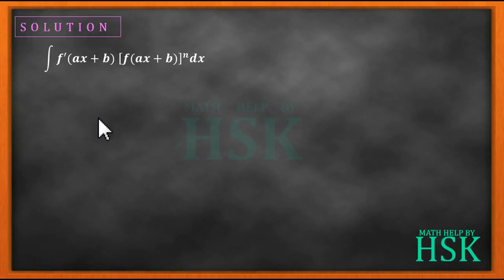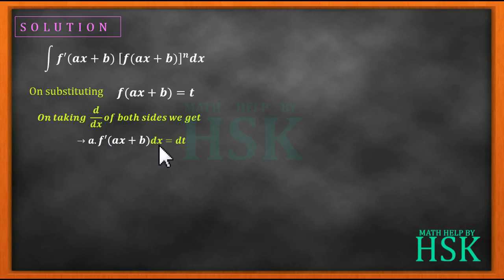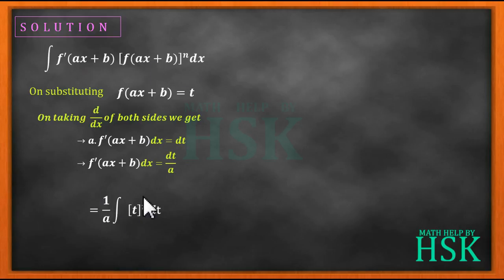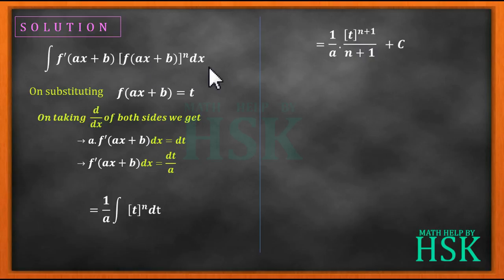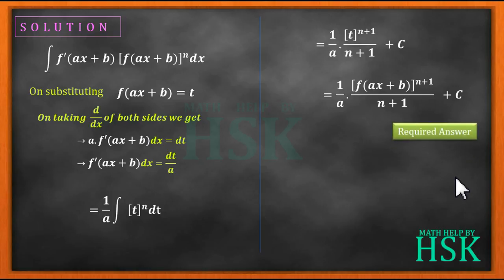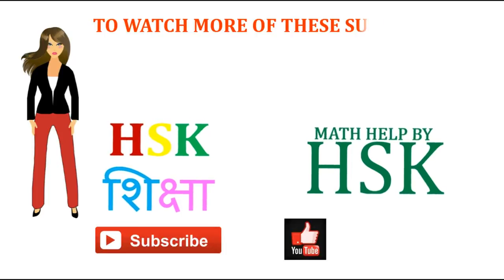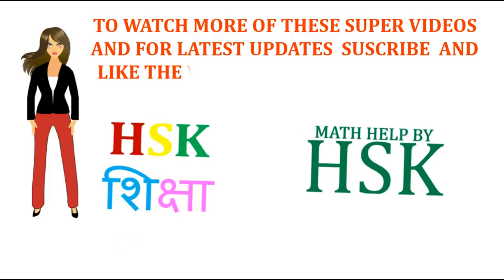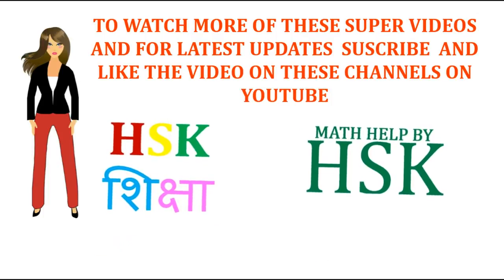ex7#misc Q17 ncert maths solution integrals chapter 7 class 12 cbse textbook solution